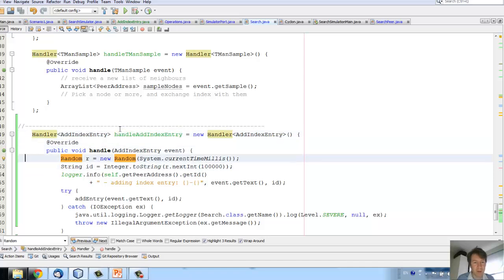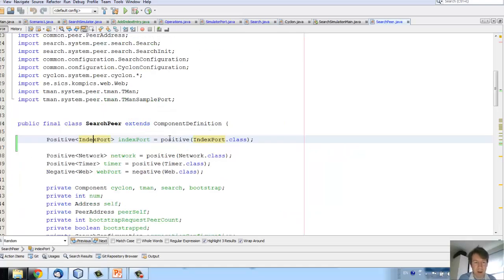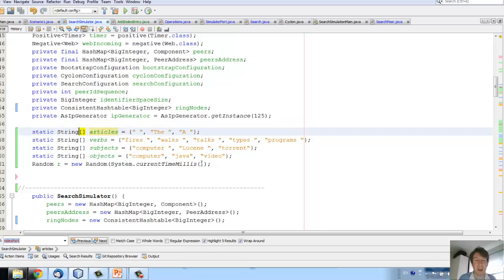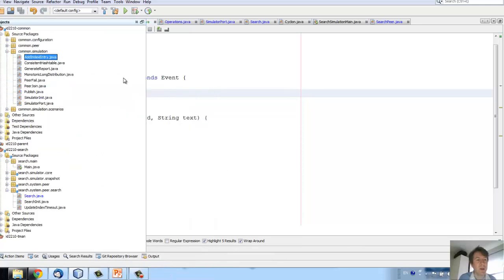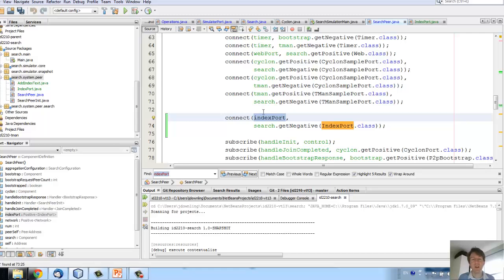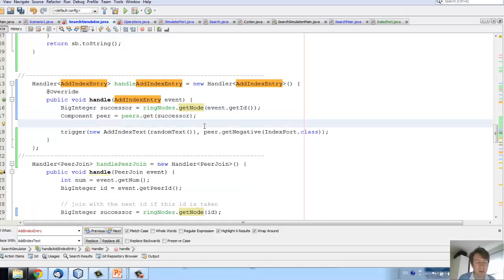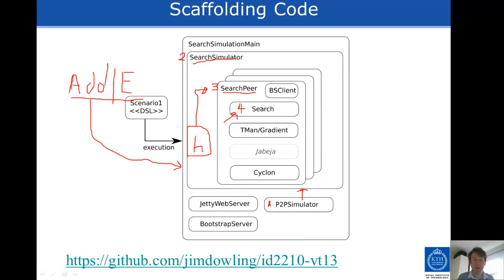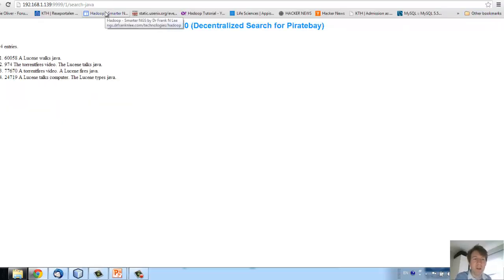id2210-project-tutorial Add Index - part 2